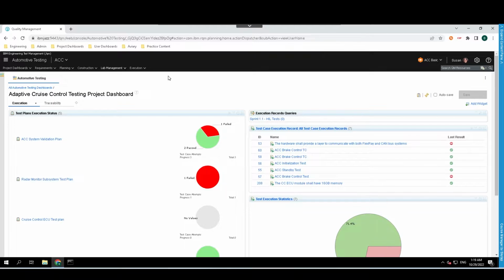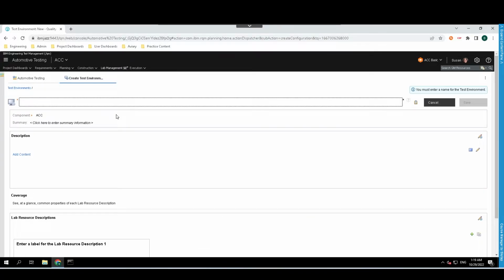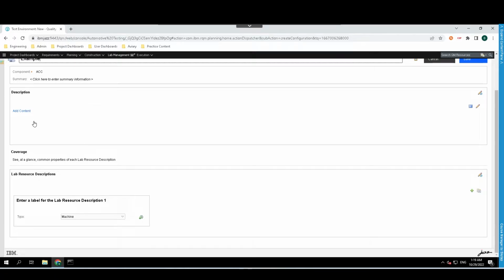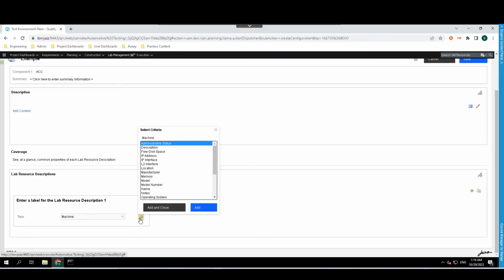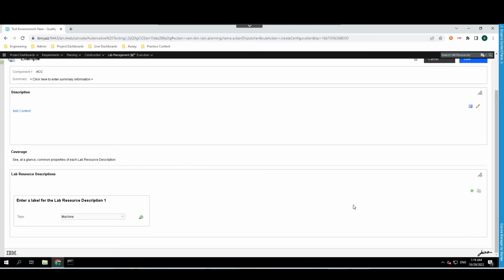IBM Test Management Tutorial: How to make a test environment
for more IBM Engineering Lifecycle Management tutorials and articles! In this quick tutorial, find out how to create a test environment using Test Management from IBM Engineering Lifecycle Management.